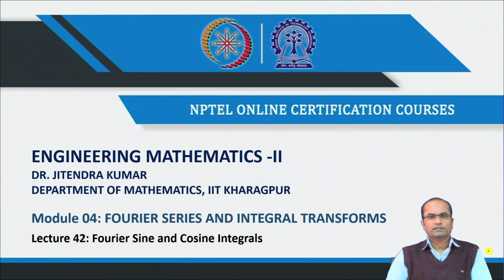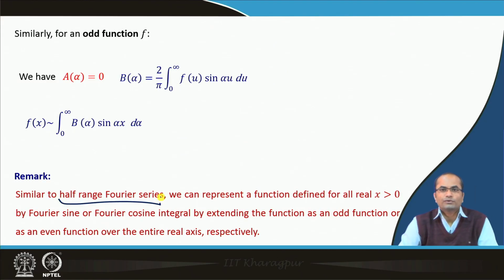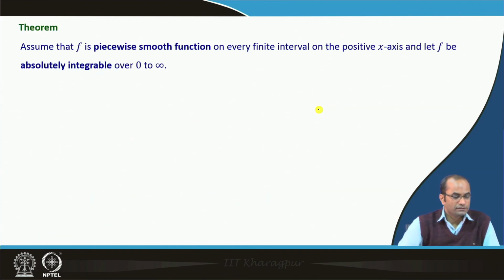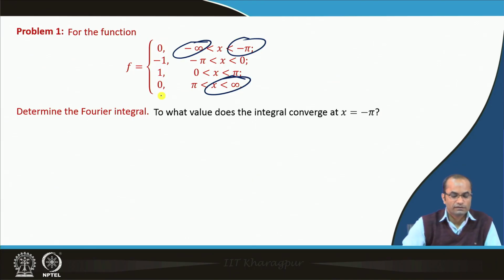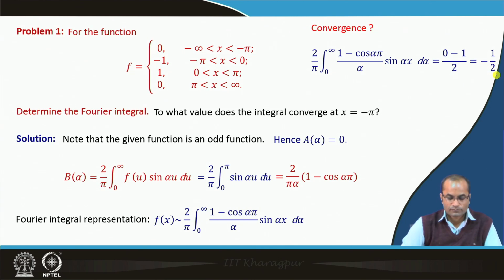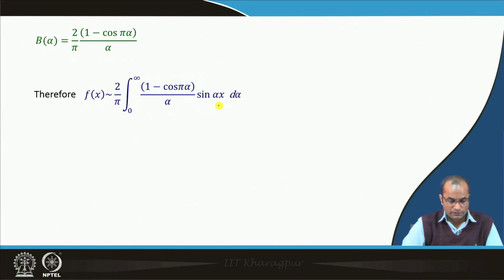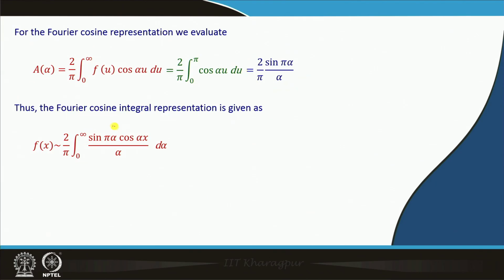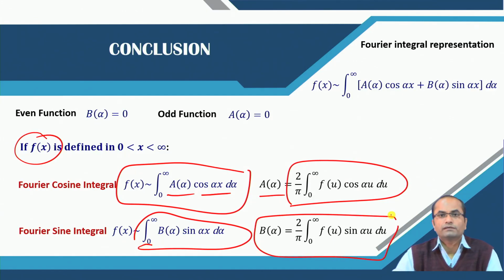Lecture 42: "Fourier Sine and Cosine Integrals"